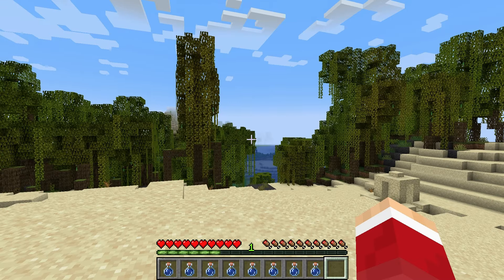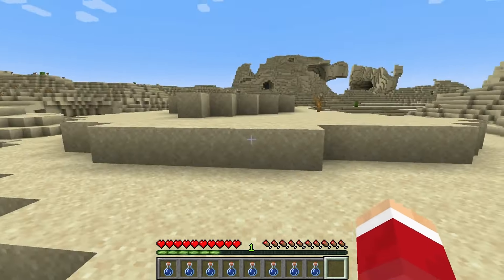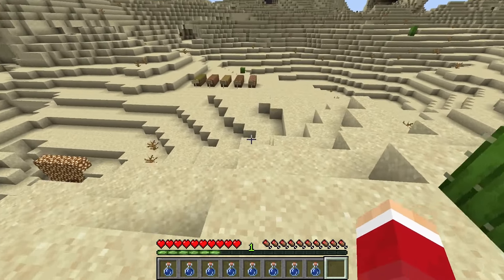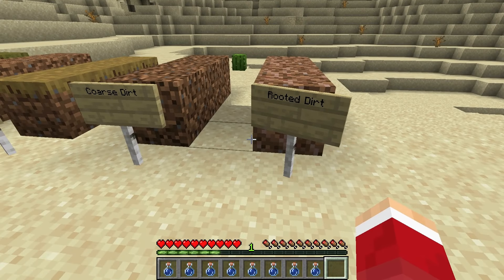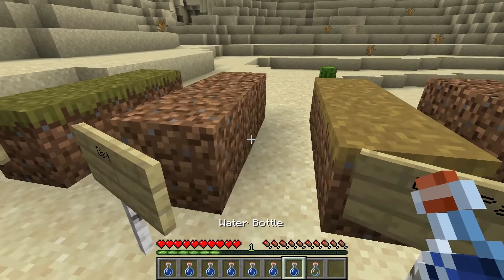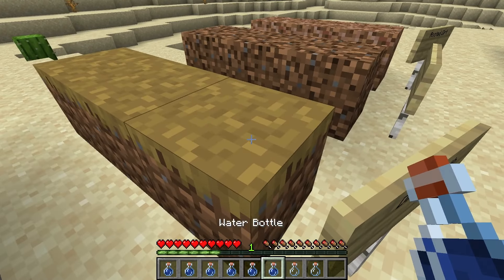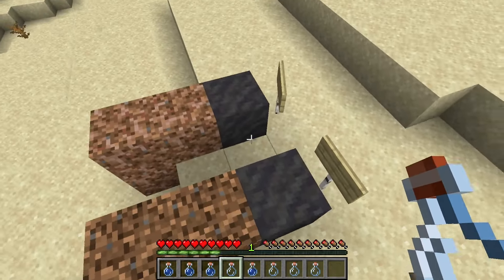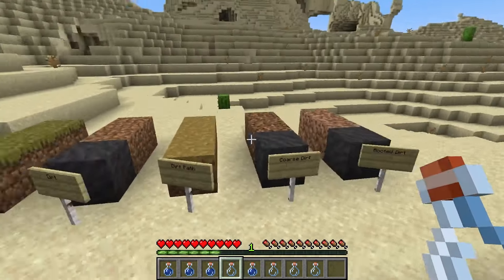MINECRAFT | How to Make MUD! 1.19.4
Discover how to make mud in Minecraft!

Thanks!